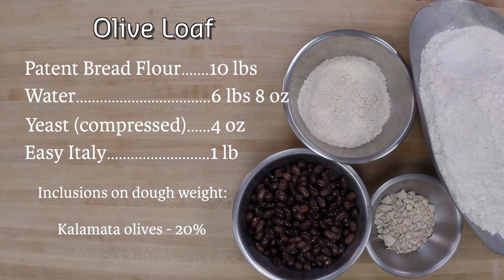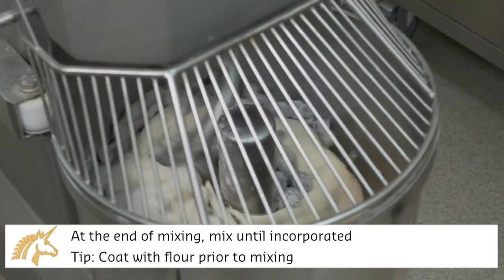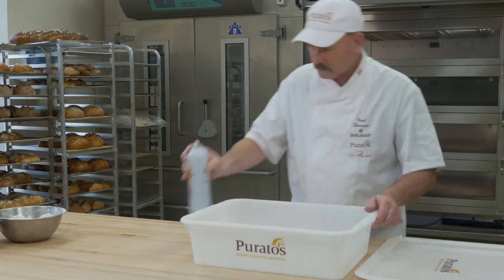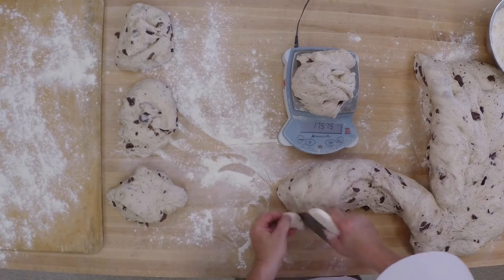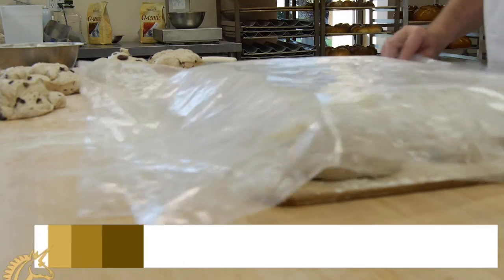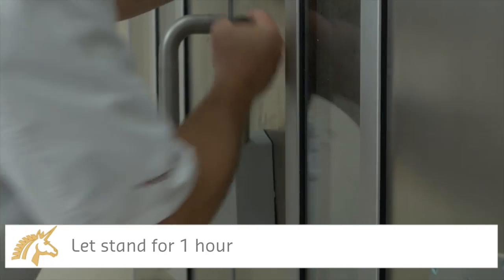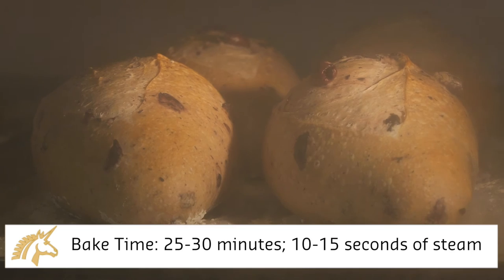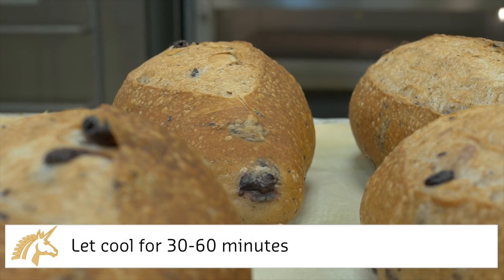Artisan Bakers Series Olive Loaf